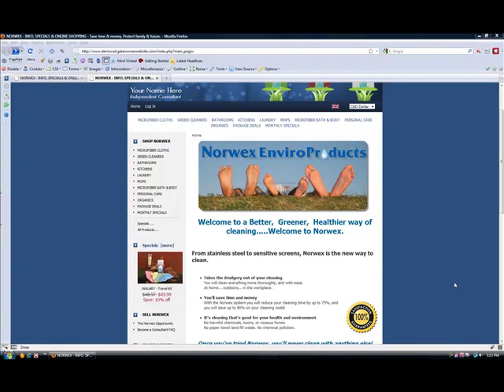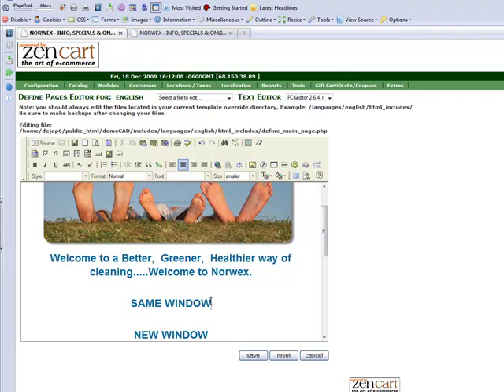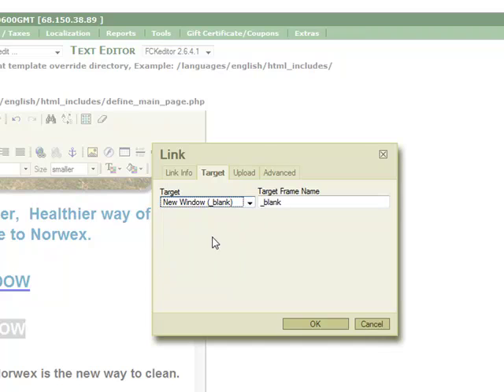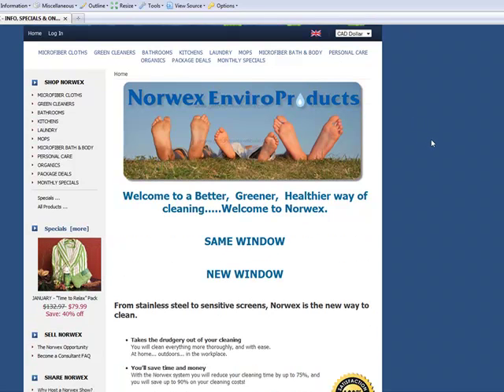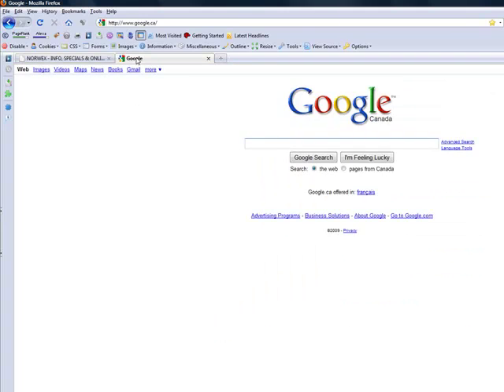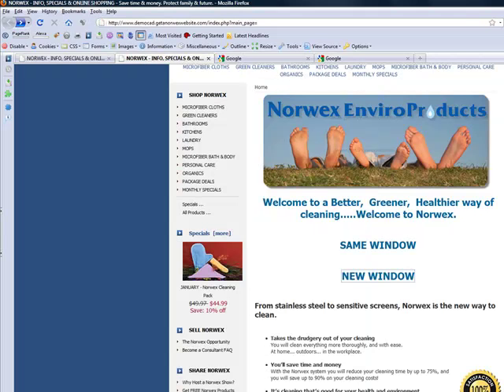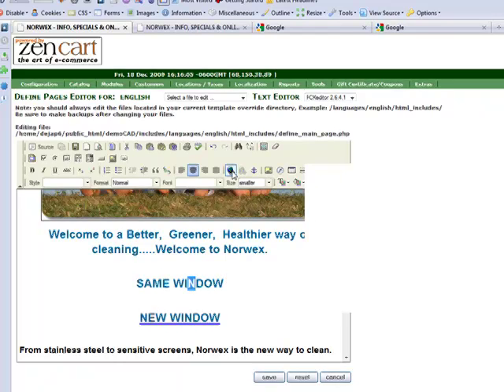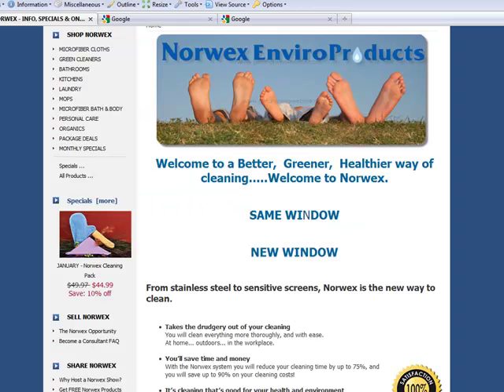Zen Cart Norwex Website Tutorial - Make a Link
How to make a hyperlink from an image or some text.